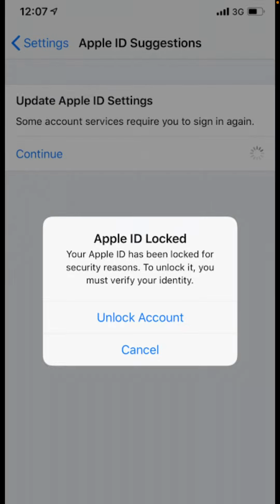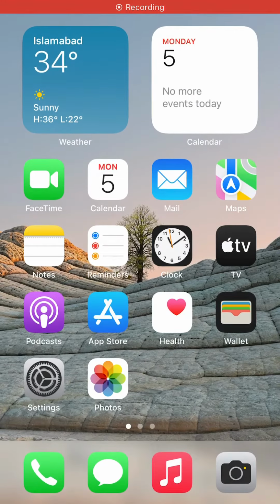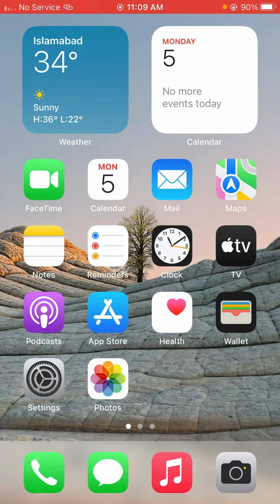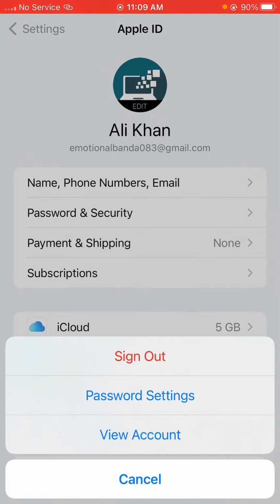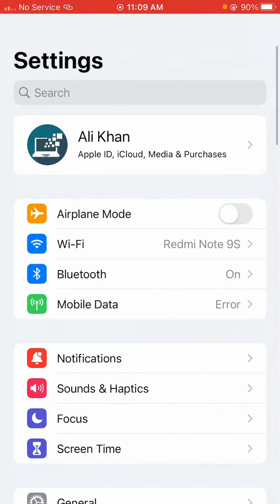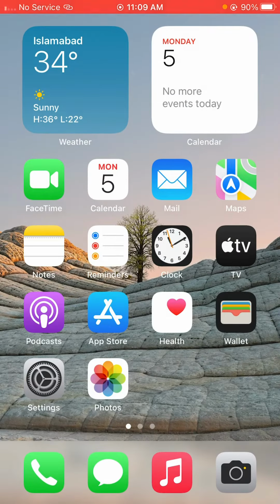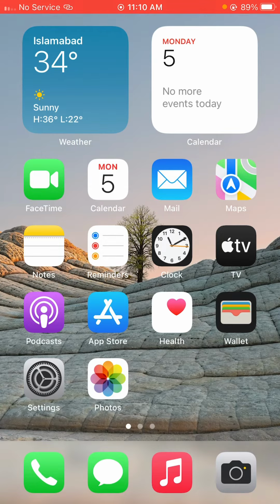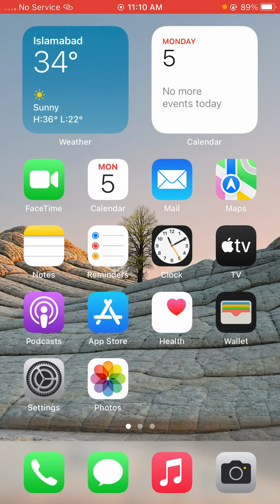how to fix apple id has been locked for security reasons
When you want to know how to fix apple id has been locked for security reasons but you do not find any method. If you are looking for how to fix apple id has been locked for security reasons then your search is over. In this video we will tell you an amazing way how to fix apple id has been locked for security reasons. So if you want to know how to fix apple id has been locked for security reasons then you have to watch this video completely.